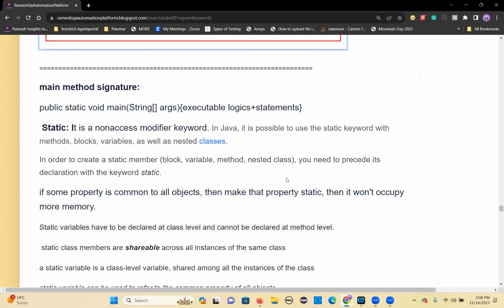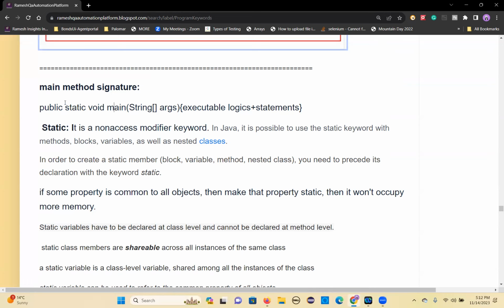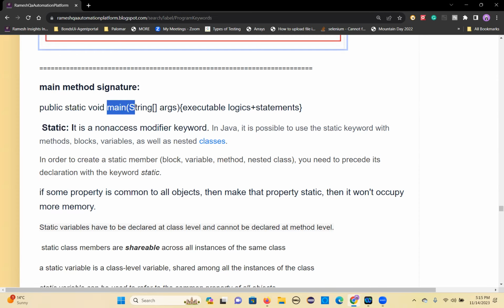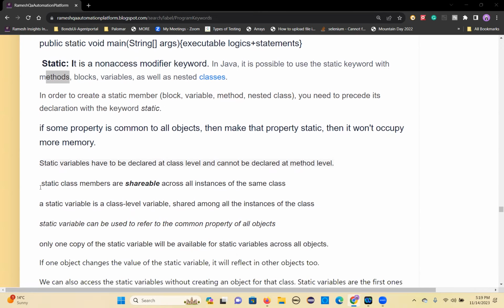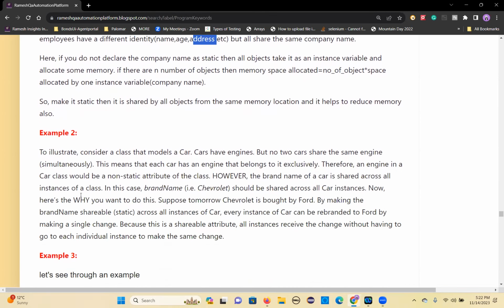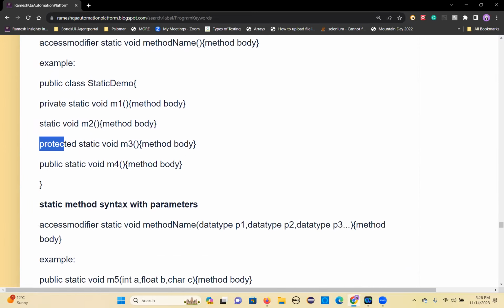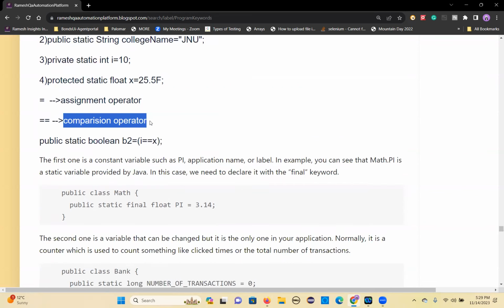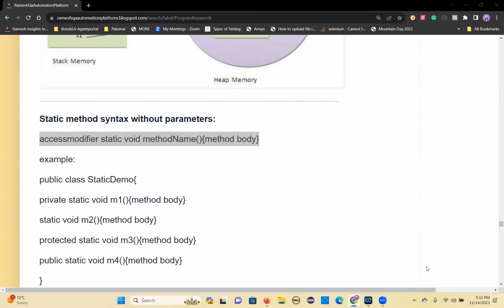CoreJava Static Keyword Nov 14 2023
CoreJava Static Keyword